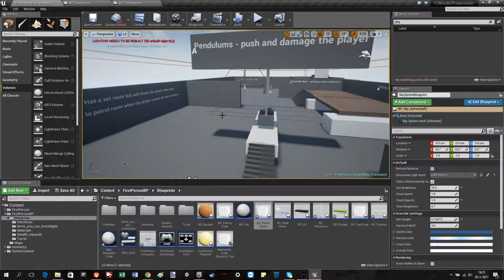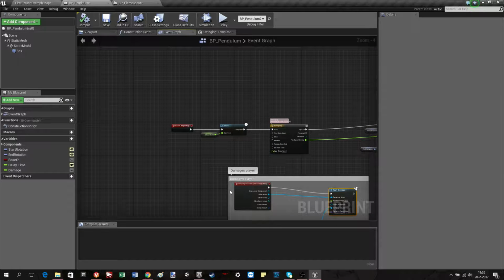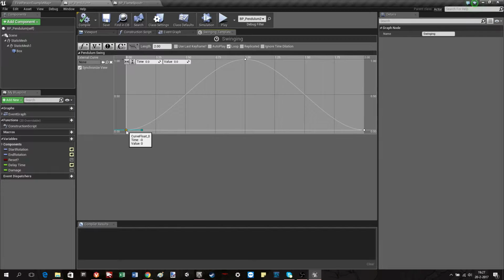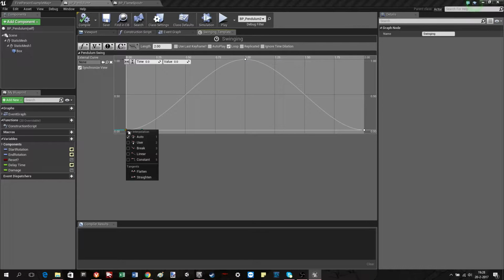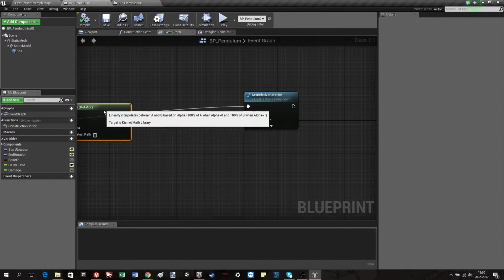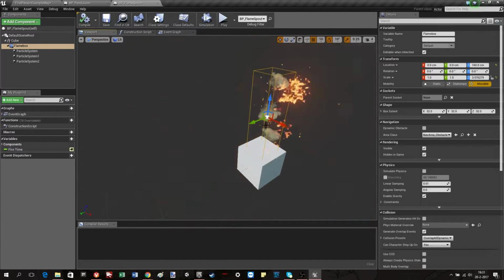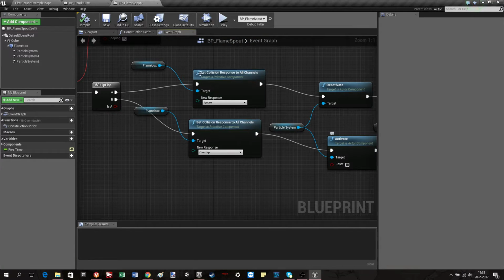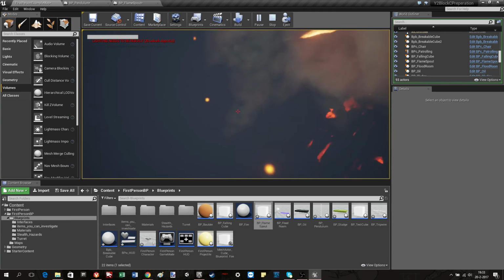Blueprint Objective Pendulums and FlameSpout